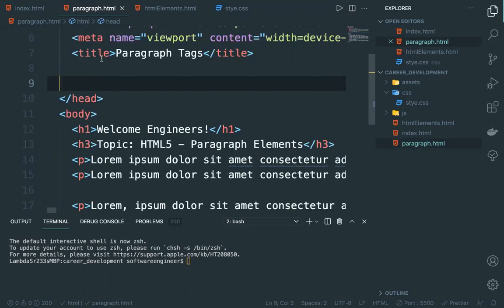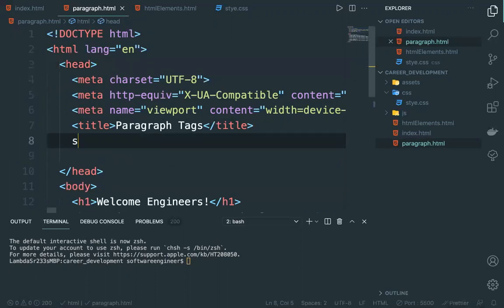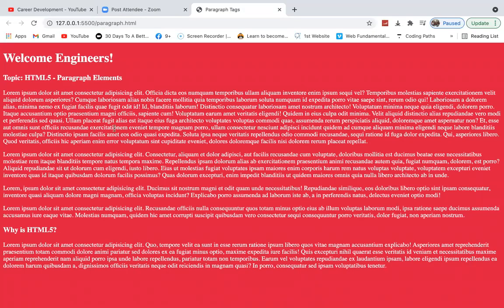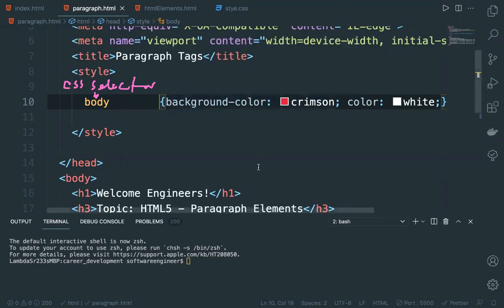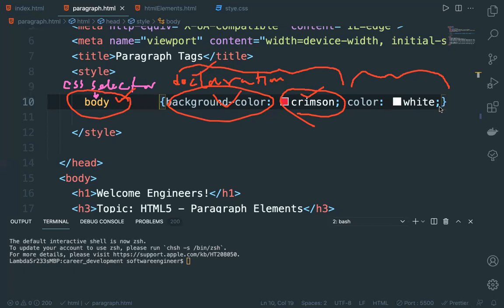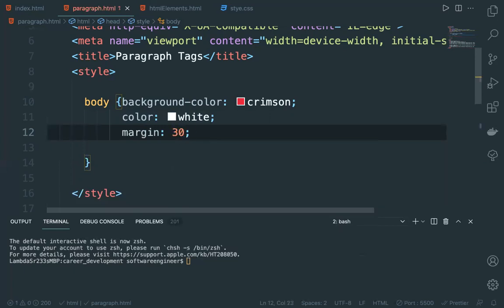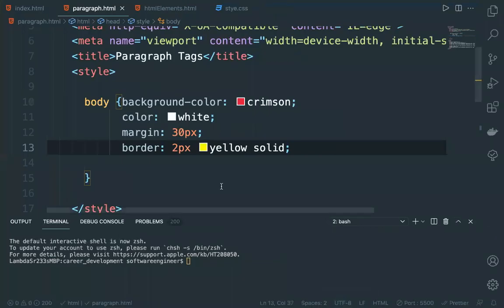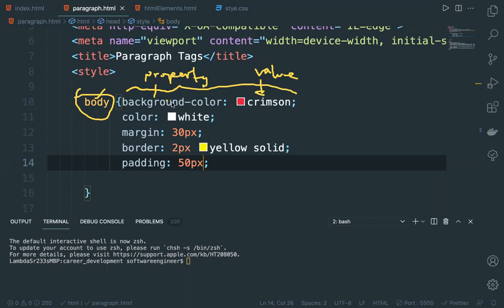WEB DEVELOPMENT FOR BEGINNERS|CAREER DEVELOPMENT| CSS| CASCADING STYLES SHEETS| DAY-002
Welcome everyone!
These classes are for those who cannot afford $10-$30k Expensive Coding Boot Camps! Please watch the following videos and install necessary Free softwares before you start coding!

Today, we are going to learn very important HTML Tag and it is HEADLINE or HEADING Tag.

CSS SYNTAX:
A CSS rule consists of a selector and a declaration block.

The selector points to the HTML element you want to style.

The declaration block contains one or more declarations separated by semicolons.

Each declaration includes a CSS property name and a value, separated by a colon.

Multiple CSS declarations are separated with semicolons, and declaration blocks are surrounded by curly braces.
Source: w3schools

Please remember, HTML5 & CSS  are languages for the web browser and it is not a complete computer programming language. However, JavaScript is complete Computer Programming language! HTML creates web pages, websites, web application, CSS beautifies them and JavaScript make them INTERACTIVE!

We also used some git commands at the very beginning! Here are the list of the commands:
- mkdir = Make Directory (folder)
- touch = Create a new file
- ls = Show Lists
- code . = Open the VS Code

I hope, it will help many who cannot afford $10k-$30k Coding Boot Camps!

1. Web Design with HTML, CSS, JavaScript and jQuery
2. Learning PHP, MySQL & JavaScript With jQuery, CSS & HTML5
3. Django for Professionals
4. MEAN Stack
5. MERN Stack
6. Ruby on Rails

1. How to Become a QA Tester in 30 Days by Desyatnikov, Ruslan

Books on Coding Interview:
1. Cracking the Coding Interview
2. Introduction to Algorithms

RECOMMENDED LAPTOPS FOR CODING:
1. Laptop MacOS
2. Windows laptops

RECOMENDATIONS FOR YOUTUBERS:
1. Camera for shooting videos
2. Camera Tripod

FASHION & STYLES:
1. Wedding rings
2. Ruby diamond rings
3. Hand bags, purses for women

2. Clickbank University - Make Money From Home

SKILLS TO GETTING PAID:
1.
2. Make money from YouTube without creating own video